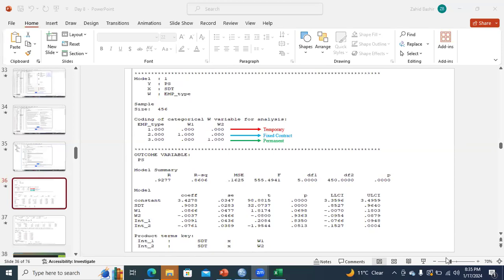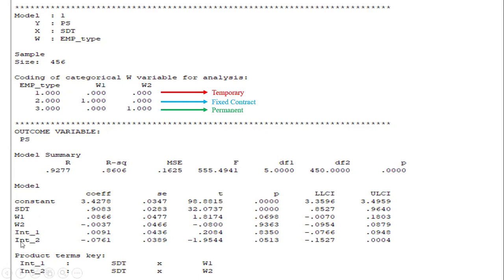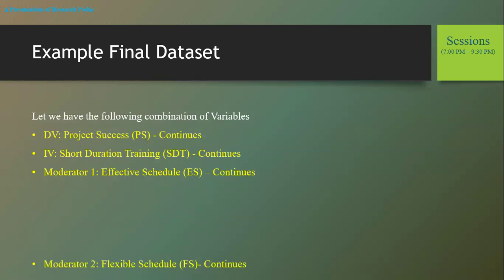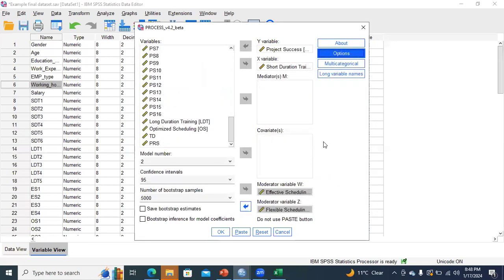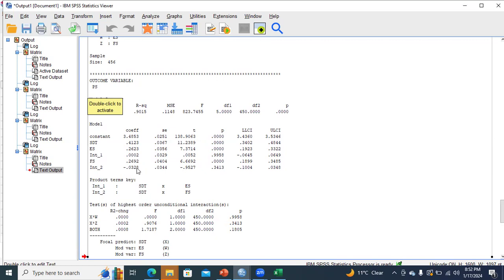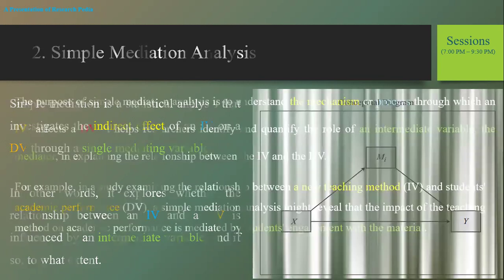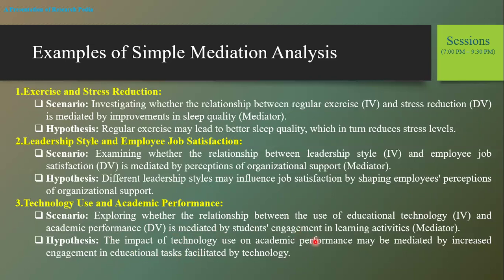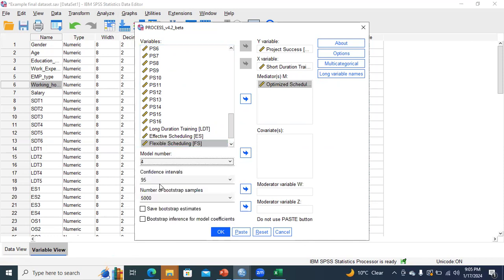SPSS Training Day 9 Session 2B (January 17, 2024)